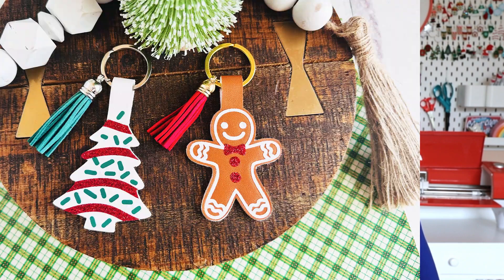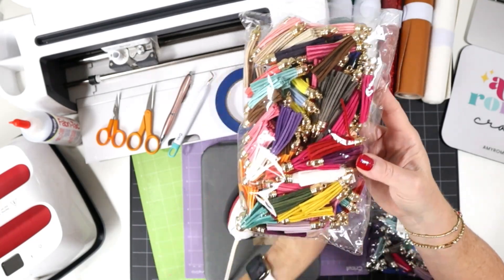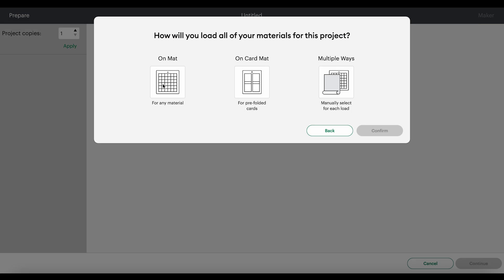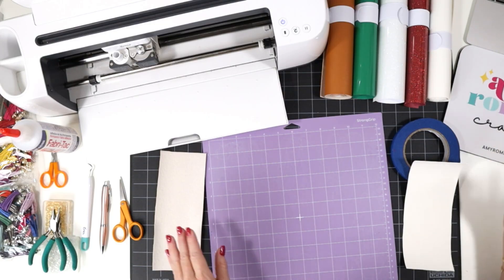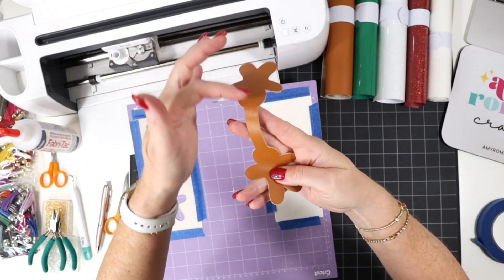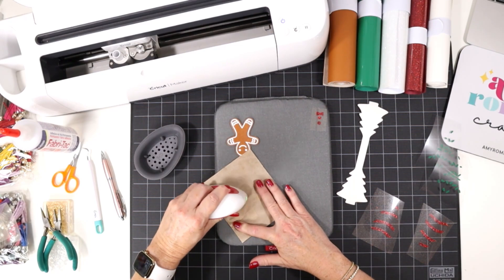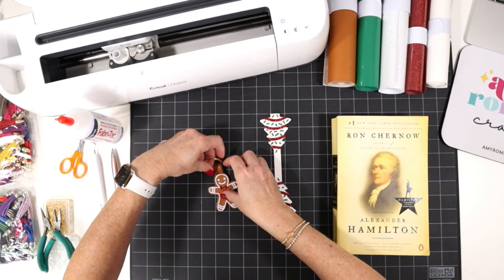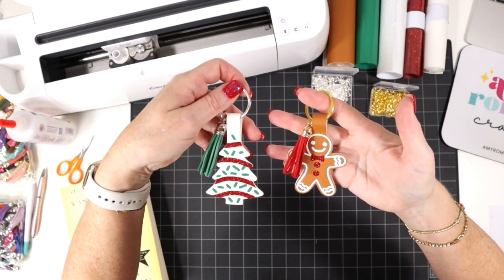How to Make Faux Leather Christmas Keychains with a Cricut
In this video I'll show you how to make these fun Christmas Keychains using faux leather, heat transfer vinyl, and a Cricut. This is a great Cricut Christmas craft perfect for Cricut beginners. I'll show you how to cut faux leather with your Cricut cutting machine and then how to apply layers of heat transfer vinyl to faux leather to create these fun holiday accessories.

CHAPTERS

00:00 - 00:13 Intro
00:14 - 00:32 How to Get SVGs
00:33 - 03:21 Tools & Materials
03:22 - 09:15 Design Space Set Up
09:16 - 12:22 Cutting Faux Leather Mat
12:23 - 12:55 Cutting Heat Transfer Vinyl Leather Mat
12:56 - 16:23 Heat Pressing Vinyl to Faux Leather
16:24 - 18:46 Gluing Keychains
18:47 - 21:09 Assembling Keychains

Cricut machine of your choice:
Cricut Maker 3
Cricut Maker
Cricut Explore 3
Cricut Explore Air 2
Cricut Joy
Cricut Joy Xtra

Faux Leather in Brown

Heat Transfer Vinyl in White
Glitter HTV in White
Glitter HTV in Red
Glitter HTV in Grass Green

Purple "Strong Grip" cutting mat
Green "Standard Grip" cutting mat

Cricut EasyPress Mini
or Cricut EasyPress 2, 9x9
Cricut EasyPress Mat, 8x10 size

Blue Painter's Tape
Teflon Sheet (I trim mine down to a smaller size)
Weeding Tool
or a Pin Pen
Beacon Fabri-Tac Glue
Split Ring Keyrings, Gold
Split Ring Keyrings, Silver
10mm Jump Rings, Gold finish
10mm Jump Rings, Silver finish
Faux Suede Tassels

Credits:
Video editing: Chase Romeu, using Adobe Premiere Pro
Videography: Canon M50 Mark II